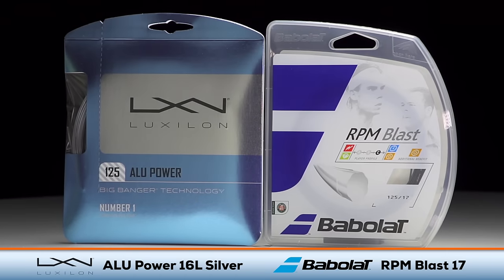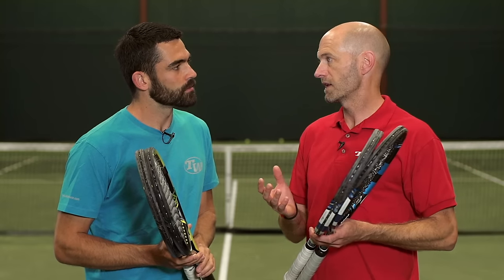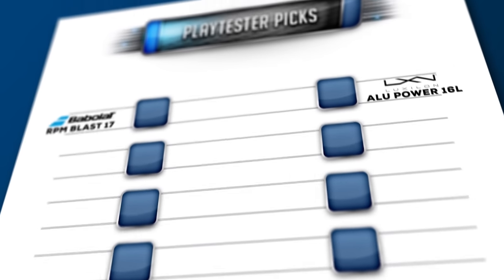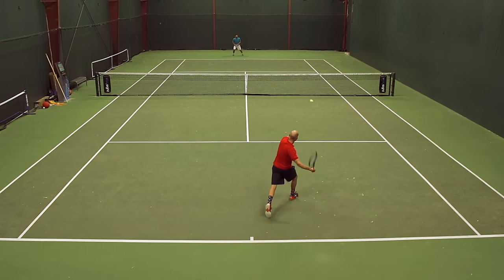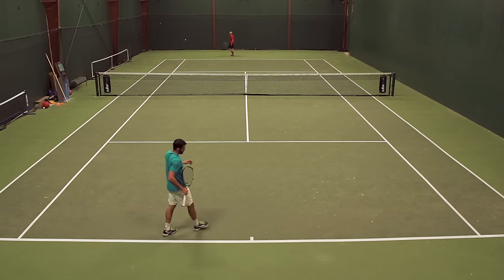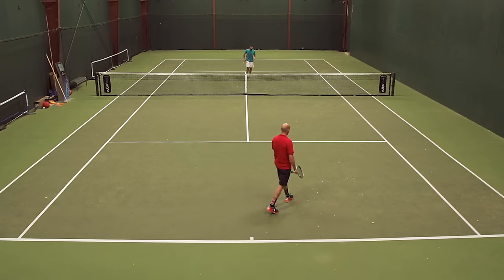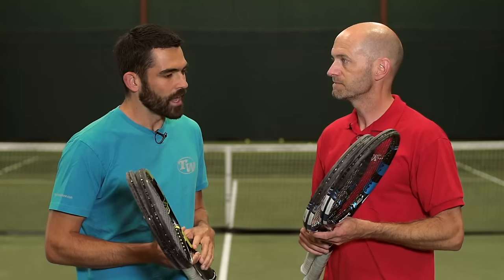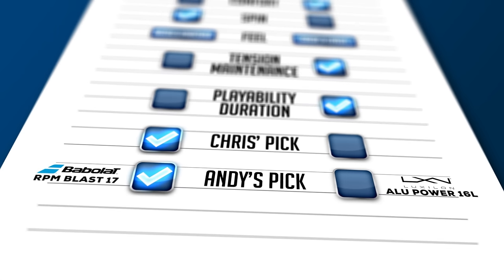Babolat RPM Blast vs. Luxilon ALU Power String Comparison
Tennis Warehouse puts Babolat RPM Blast 17g and Luxilon ALU Power 16L up against each other in a tennis string comparison!